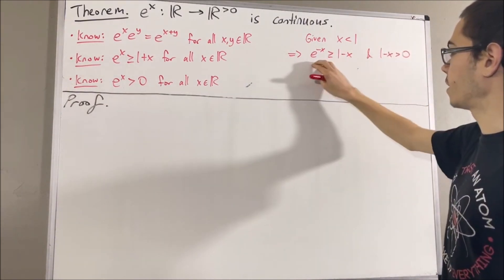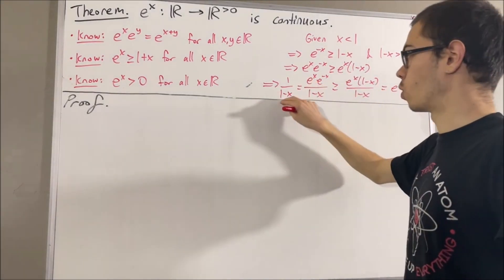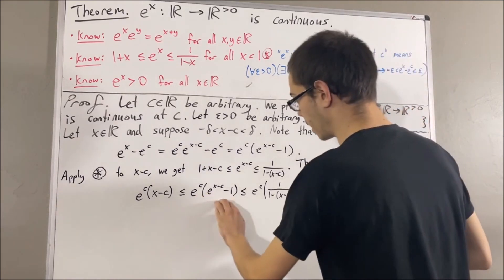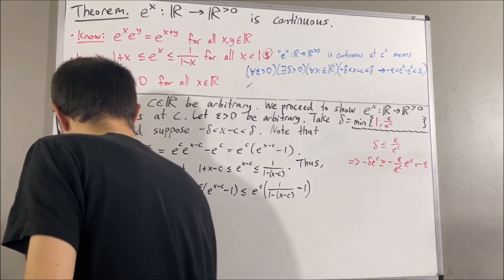Prove that e^x is continuous (First Proof) (ILIEKMATHPHYSICS)